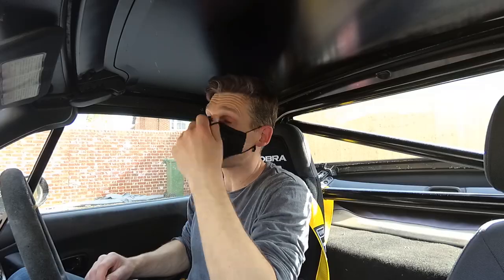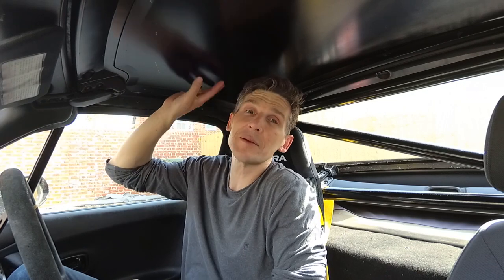STICKER BOMBING the HARDTOP Roof Headliner - Custom Sticker Bomb MX5 Miata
Just a little Lockdown project... I decided to Sticker Bomb the hardtop roof headliner of the MX5/Miata.